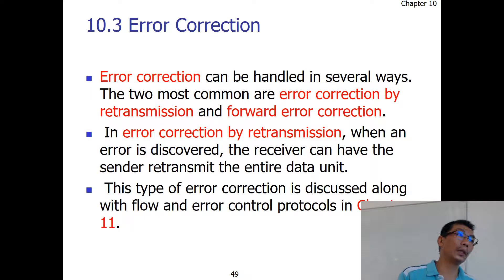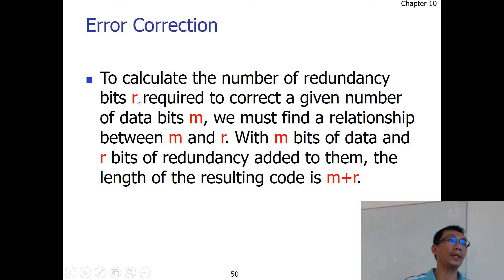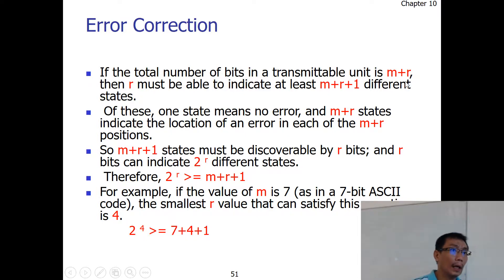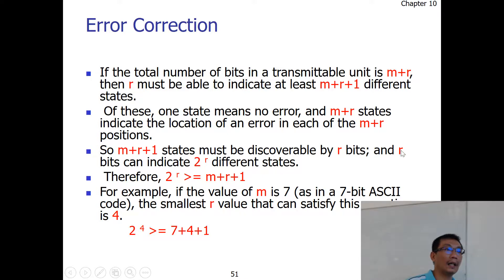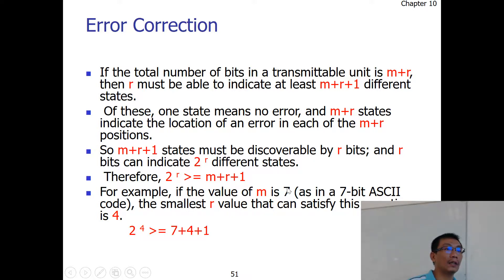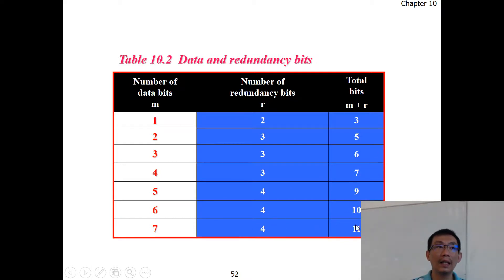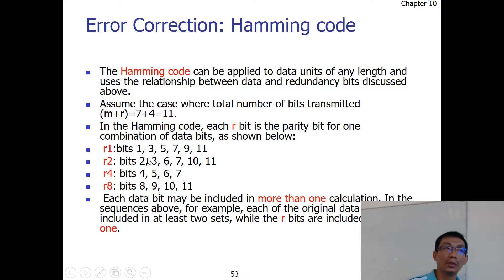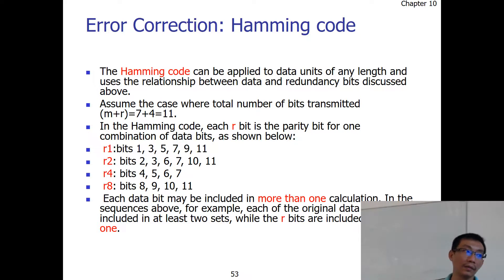Hamming Code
This lecture briefly explain about Hamming Code. Follow by some exercises.
There is a typo in the lecture.at Min 14:00
12345 decimal should be 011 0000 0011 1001.
The lining should be
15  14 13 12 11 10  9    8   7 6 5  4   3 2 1
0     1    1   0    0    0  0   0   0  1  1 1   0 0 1